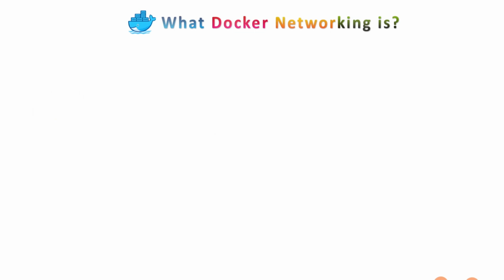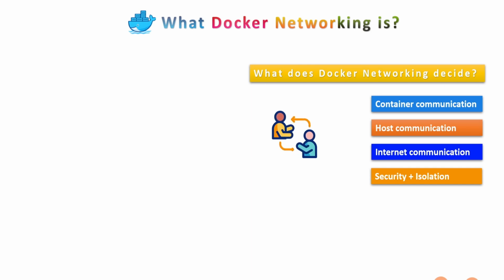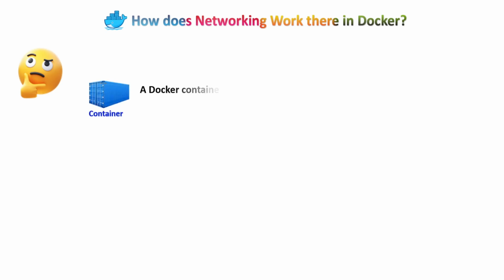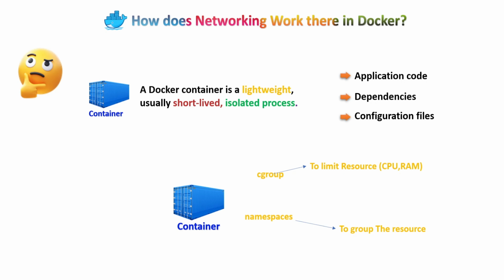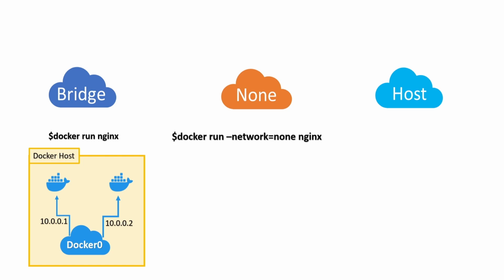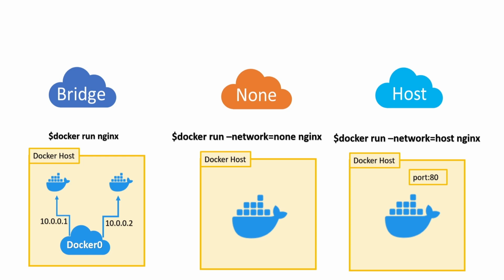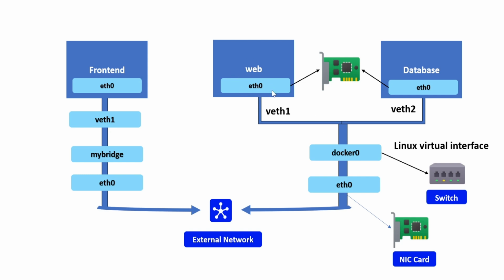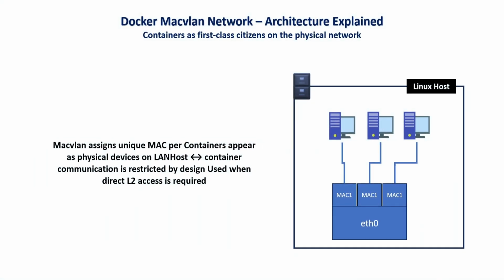Docker Networking in 1 Video (Bridge + Host + Macvlan + Overlay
Welcome to Cloudwings Technology 🚀

This channel is created to help you learn and grow in the IT and software engineering field with practical and easy-to-understand content.

Here you can learn:
• Programming fundamentals
• AWS and Microsoft Azure
• Docker and Kubernetes
• Jenkins and CI/CD principles
• Ansible and Terraform
• DevOps tools and real-world practices

All videos on this channel focus on technology tips and tricks, hands-on learning, and career-oriented knowledge for beginners, students, and working professionals.

The goal of Cloudwings Technology is to simplify complex technologies and help you build strong technical foundations for real projects and interviews.In this video, we will understand Docker Networking from scratch with a high-level overview and real examples.
You will learn how containers communicate with each other and with the external internet using Docker networks.

✅ Topics Covered:

What is Docker Networking?

Why Docker Networking is required?

How container-to-container communication works (veth pair, docker0)

Docker Networking Types:
✅ Bridge Network (default + custom)
✅ Host Network
✅ None Network
✅ Macvlan Network (direct LAN access)
✅ Overlay Network (multi-host communication with Swarm/Kubernetes)

📌 This video is perfect for DevOps beginners, Docker learners, and anyone preparing for interviews.

💡 After watching this, you will clearly understand:
✅ which network type to use in real projects
✅ how backend connects to database using container name (DNS)
✅ why overlay network is required in multi-node architecture